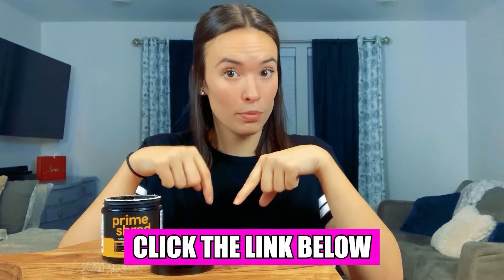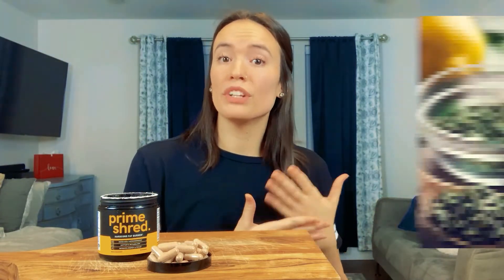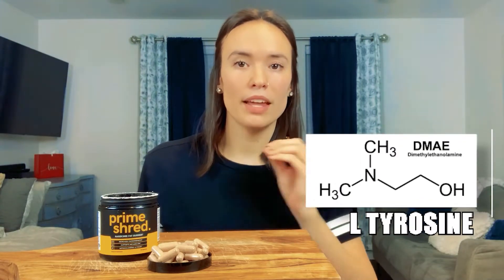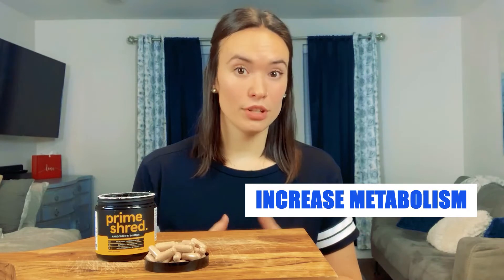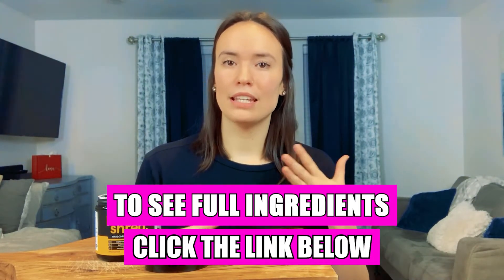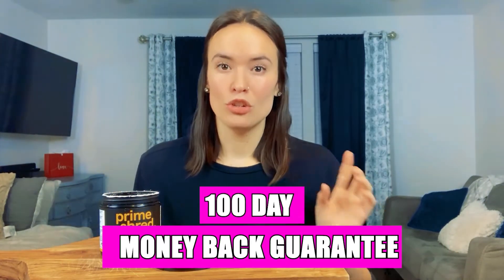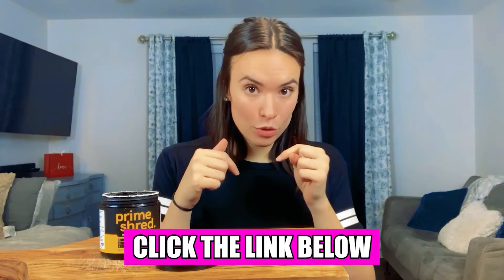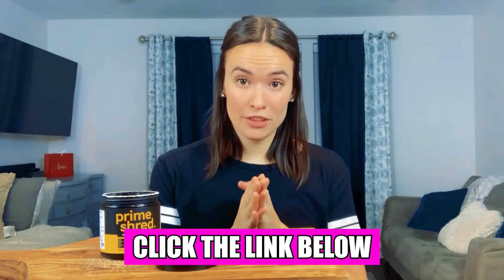Prime Shred Review 2025: Does it Shred Your Fat?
PrimeShred is a high-potency fat burner scientifically formulated to deliver extreme fat burning and accelerated weight loss. The powerful combination of proven ingredients will give you fast, whole body fat burning and a boost in energy, mood and mental focus to help you achieve your best physique.

SHRED FAT, GET LEAN AND TRANSFORM YOUR BODY WITHOUT LOSING ENERGY OR MUSCLE MASS.

- Fast, whole body fat burning
- Clinically backed ingredients
- Vegetarian & vegan friendly
- Advanced, high potency formula

100% transparent formula
Every fat burner claims to be superior. But look closer and you’ll find many conceal their formulas in mystery proprietary blends. This is to hide the fact that they use inferior ingredients at weak, ineffective amounts.

This saves them money, but leaves you out of pocket and out of results.

Unlike many other products on the market, every single ingredient in PrimeShred is fully disclosed, including their exact amounts. There’s no fillers, no “secret” ingredients and absolutely no proprietary blends.

PrimeShred is also manufactured in an FDA approved, GMP certified facility under the strictest quality control conditions, using only the safest, highest quality ingredients.

Which means you can trust you’ll always know exactly what you’re getting when you purchase PrimeShred.

Prime Shred Review 2022 | Prime Shred Review | Prime Shred | Prime Shred 2022 | Fat Burn | Fat Burning Supplement | Extreme Fat Burning Supplement